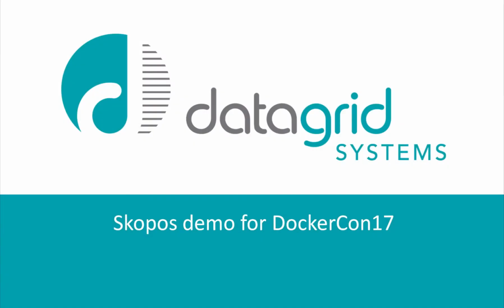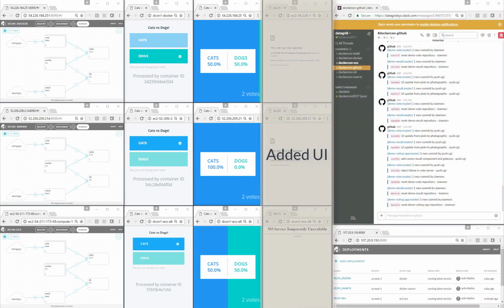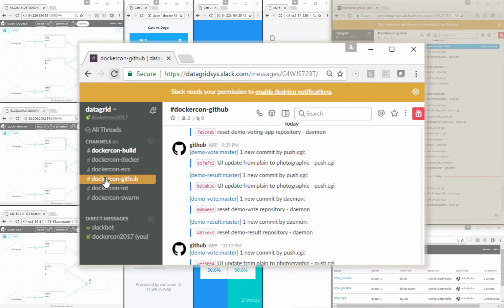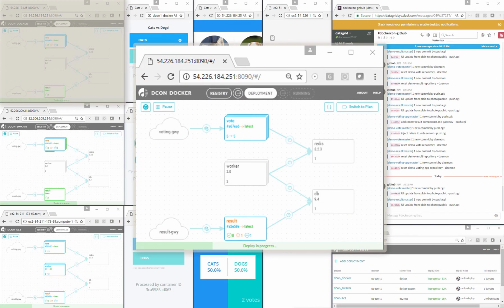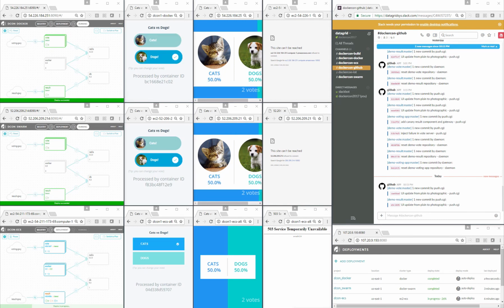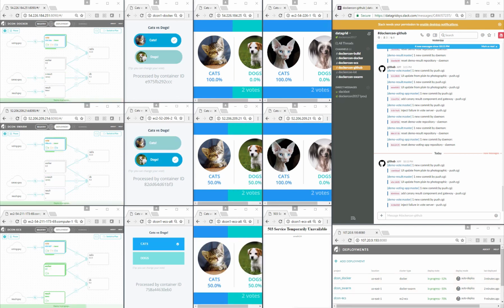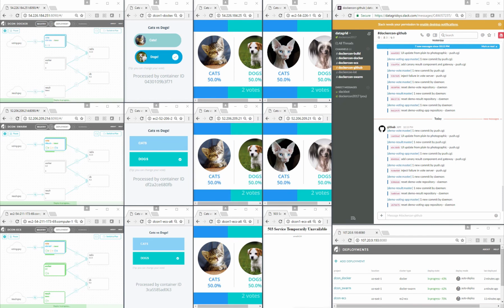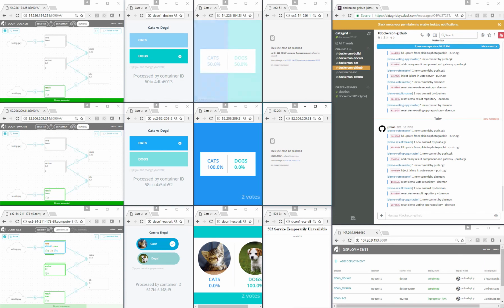Skopos Continuous Deployment Demo for DockerCon 2017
Recording of our continuous deployment for containers demo from DockerCon 2017. In the demo Skopos deploys asynchronously to three different platforms Docker, Docker Swarm and ECS from a single source repository with one command and full integration with Jenkins, Github and Slack.